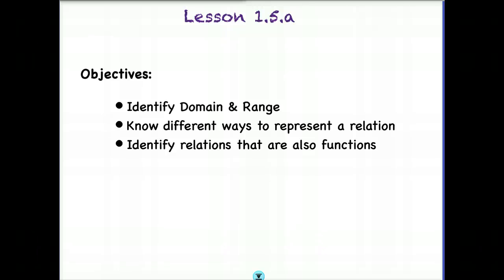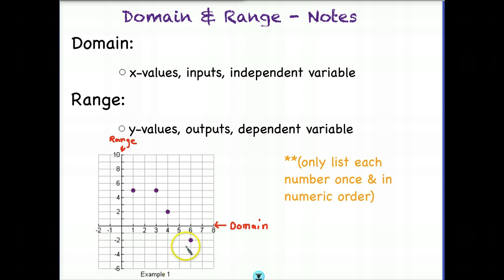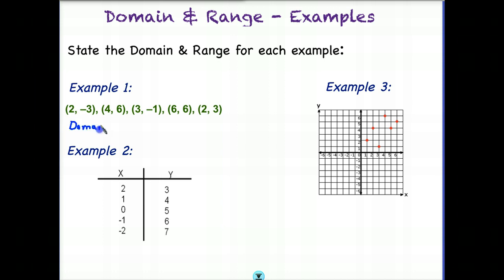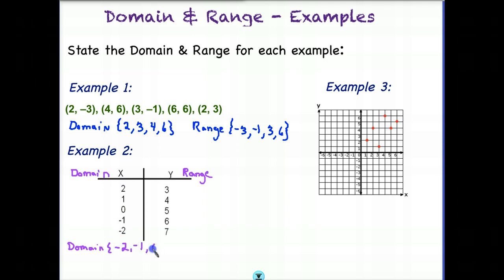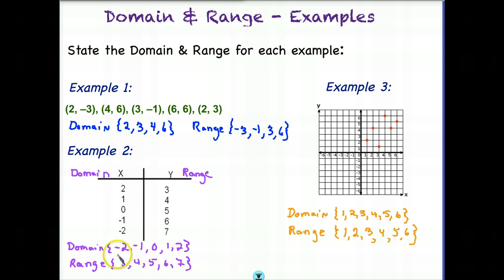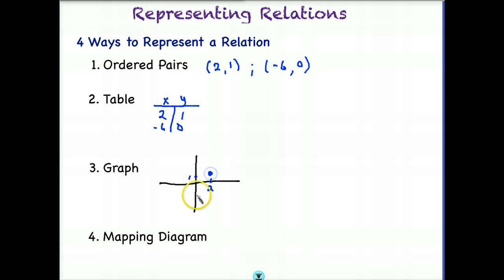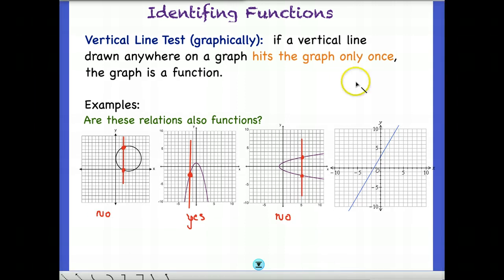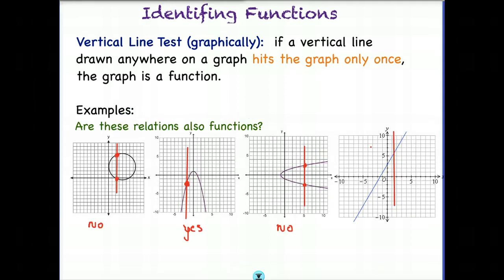Lesson 1.5.a - Domain, Range, Relations